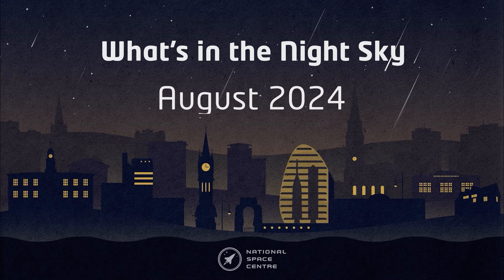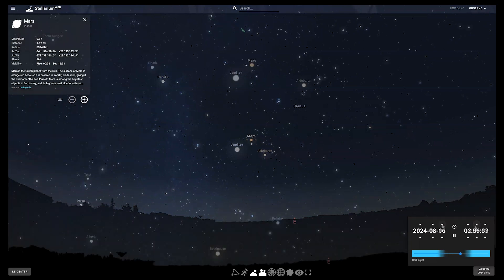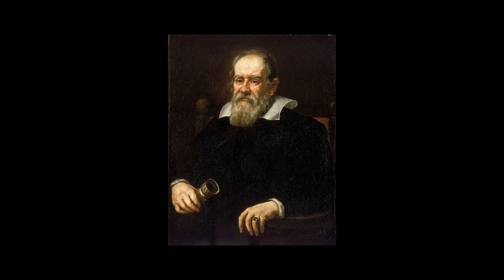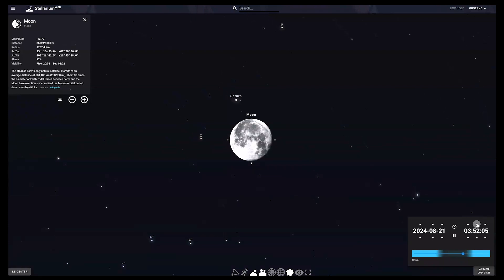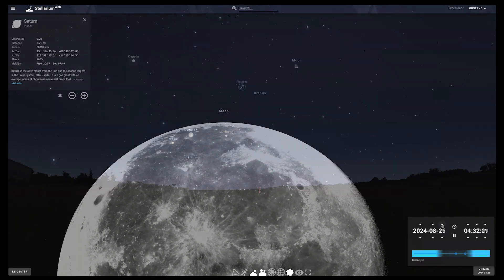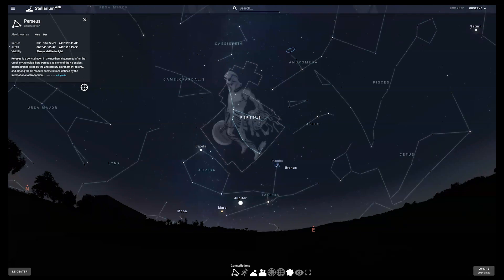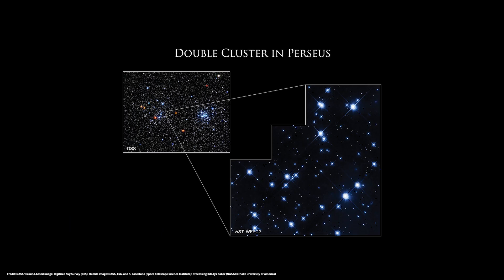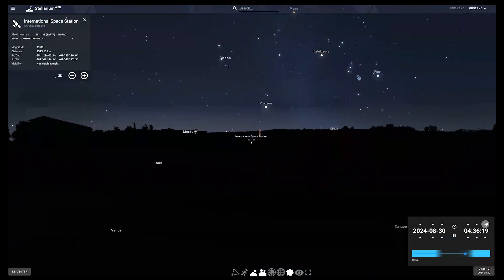What's in the Night Sky: August 2024 🔭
🔴 Mars and Jupiter Conjunction
🌕 Occultation of Saturn by the Moon
☄️ Perseids Meteor Shower
✨ Constellation of the Month: Perseus

🔭 Whether you're a beginner or an expert, looking at the night sky with the naked eye, binoculars or a telescope, check out our tour of the night sky to find out what you can see this month.

Thanks to Hayley for her research.

Images from NASA, JPL, E. Karkoschka, Wikimedia Commons